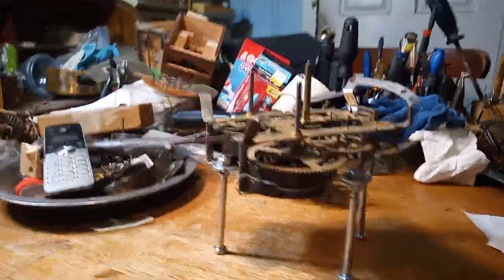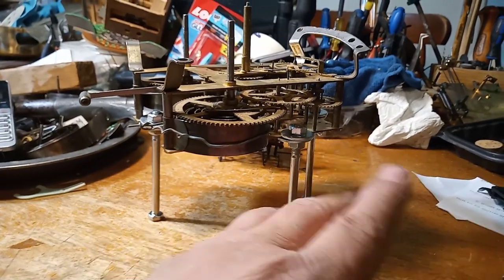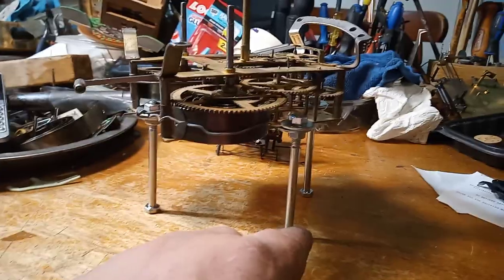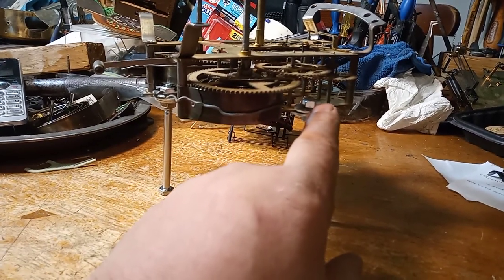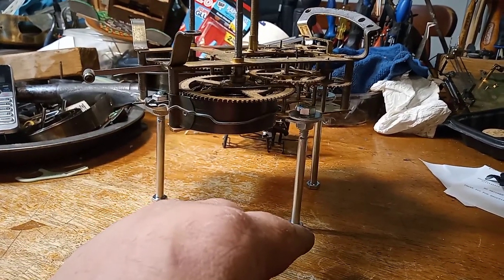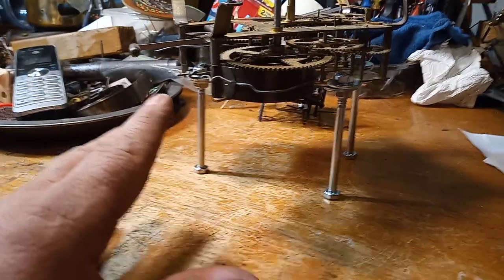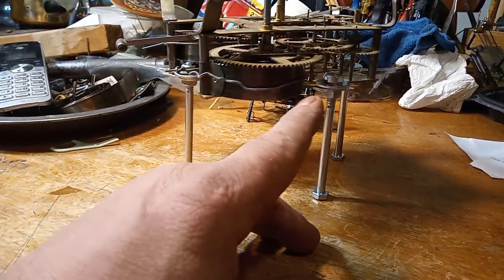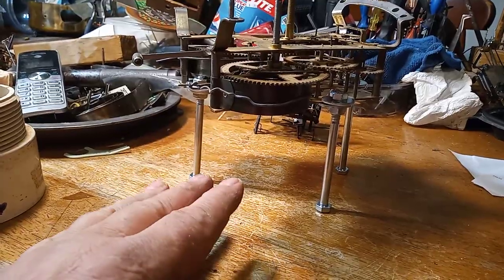Home made assembly posts for a clock movement holder for clocks/cuckoo clocks. 20220307 172821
In this video I show you how to save money by making your own movement holder using bolts, washers, and nuts vs buying the movement stand for around $30. These parts that I am using cost just a couple of dollars.